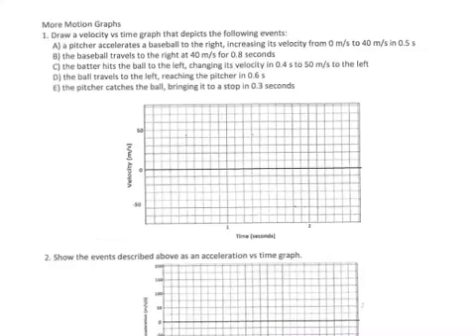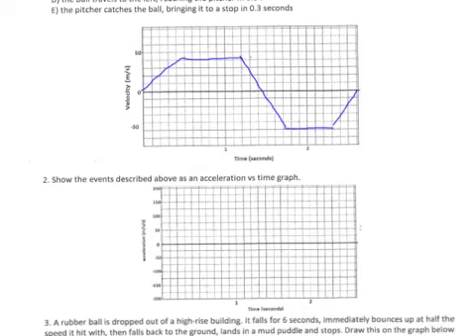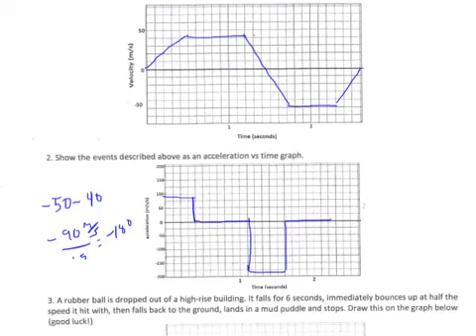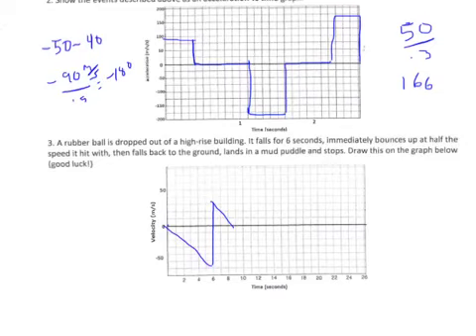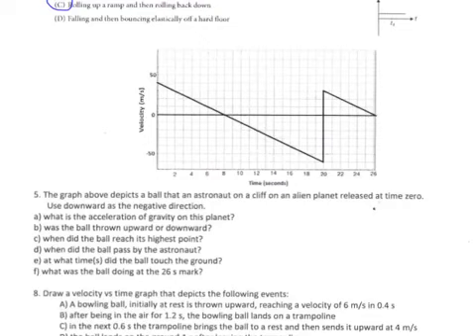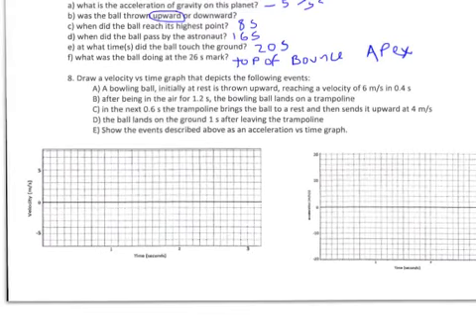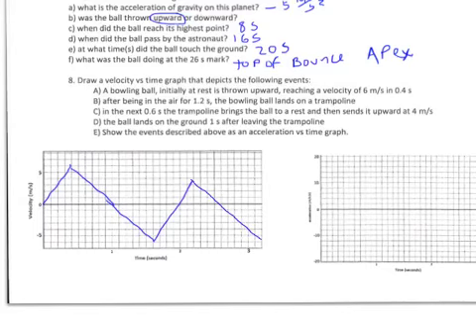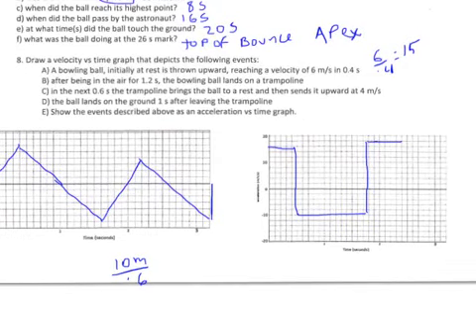velocity time graphs